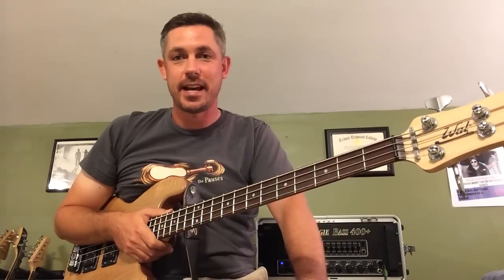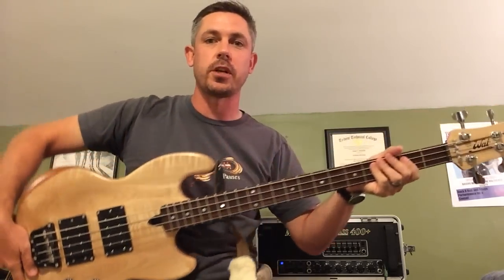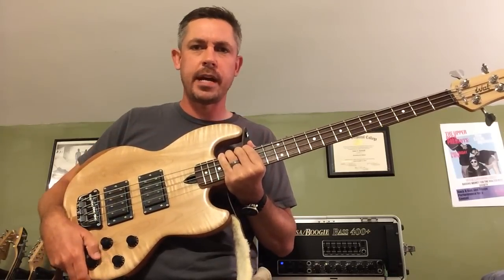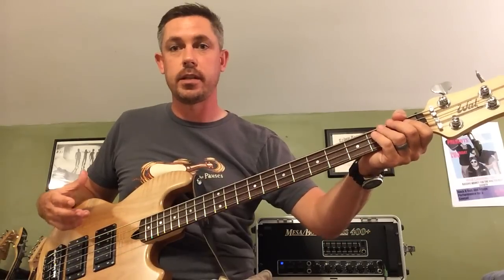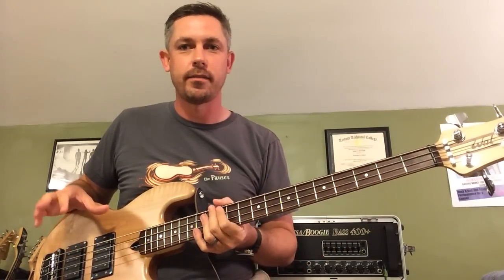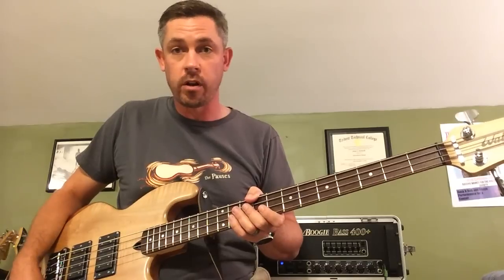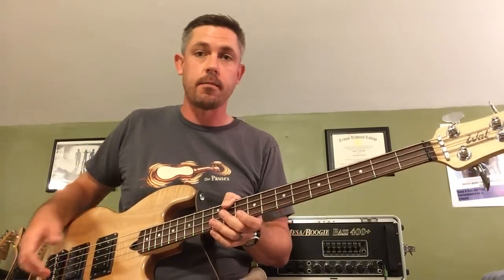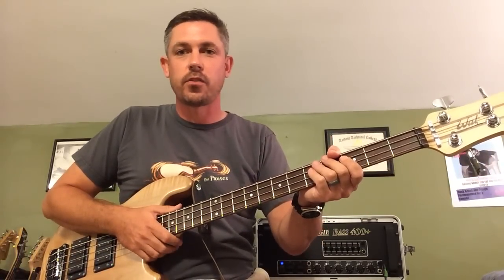Bass Demo: Wal MkI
Demonstration of preamp, construction, settings and tones for the Wal MkI bass.